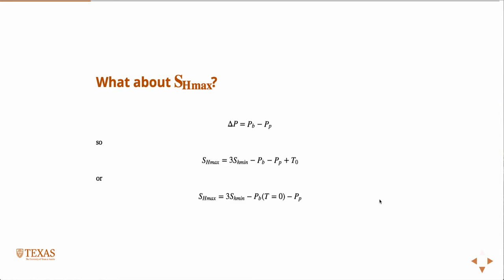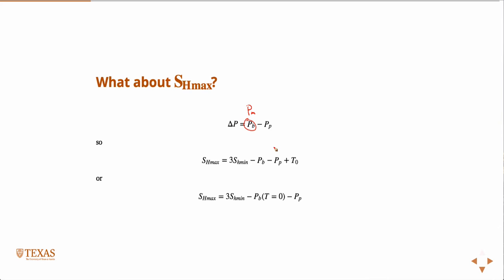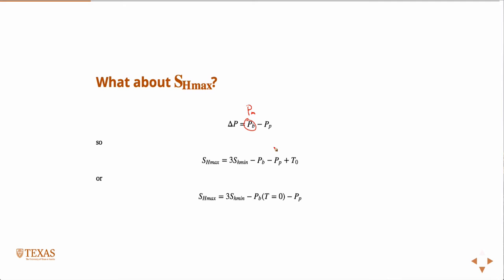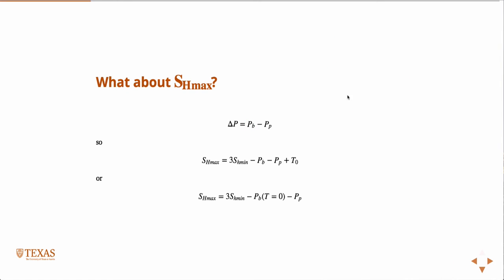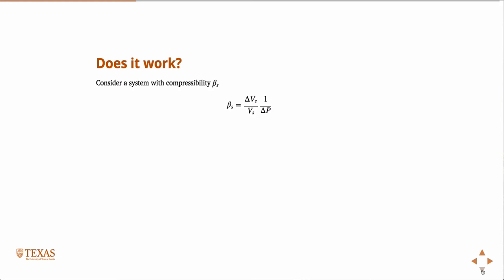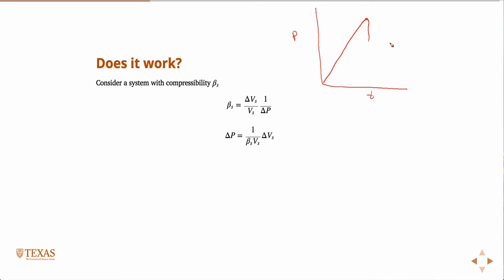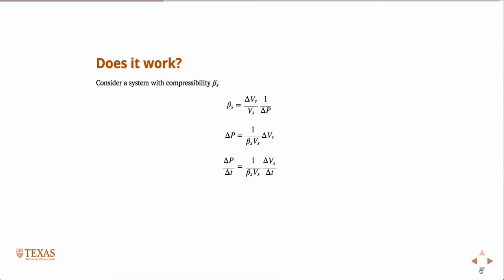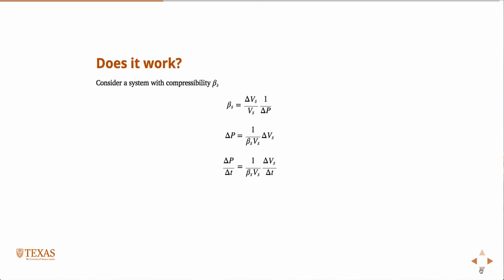Finding SHmax from tensile fractures?